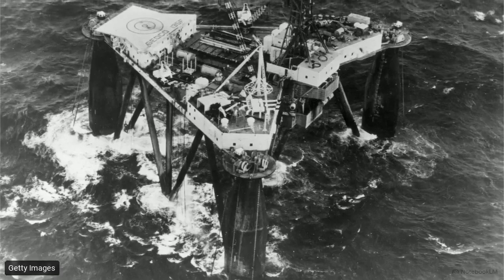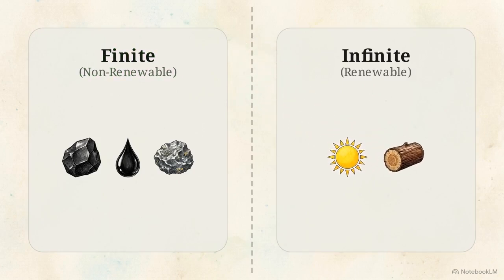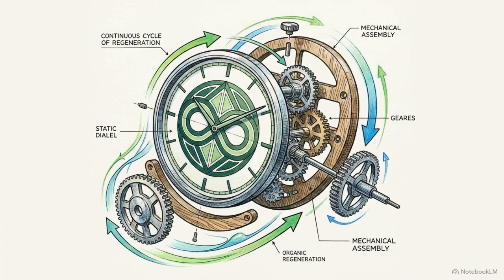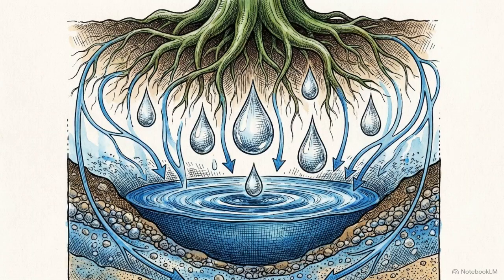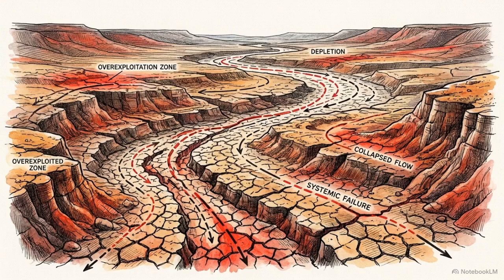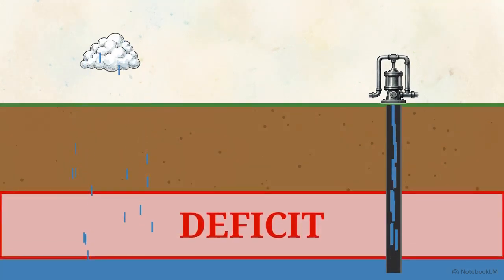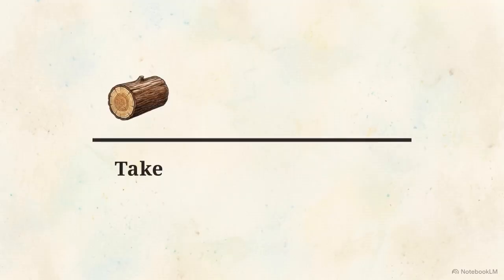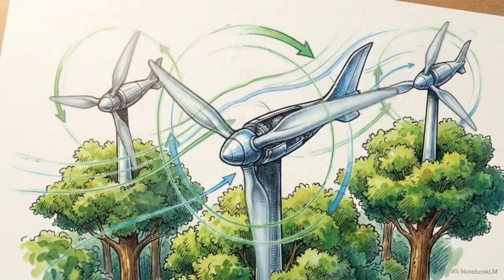Class 8 SST Chapter 1: Natural Resources and Their Use 🌿 | Easy Concept & Full Summary | Animation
Welcome to today's session on Class 8 Social Science (SST)! In this video, we cover Chapter 1: Natural Resources and Their Use from the NCERT textbook Exploring Society: India and Beyond.

We break down complex concepts into simple, easy-to-understand explanations to help you score top marks in your exams!

What You Will Learn in This Video:
• When Nature Becomes a Resource: Technologically accessible, economically feasible, and culturally acceptable conditions.
• Categorisation of Resources: Resources essential for life, materials, and energy.
• Renewable vs. Non-Renewable Resources: Key differences, restoration, and regeneration cycles.
• Distribution of Natural Resources: How resource distribution impacts settlements, trade, and regional conflicts.
• The "Natural Resource Curse" / Paradox of Plenty: Why resource-rich regions face challenges.
• Stewardship & Sustainable Practices: Real-life case studies including Punjab's groundwater crisis and Sikkim's organic farming success.

Details:
📌 Book Name: Exploring Society: India and Beyond (Part 1)
📌 Subject: Social Science (SST)
📌 Grade / Class: Class 8
📌 Chapter Number: Chapter 1
📌 Chapter Name: Natural Resources and Their Use